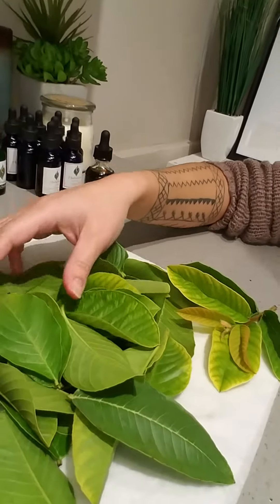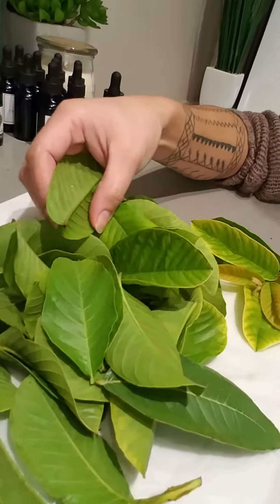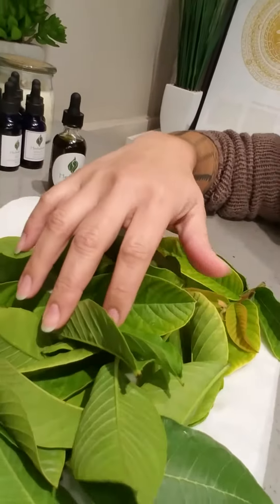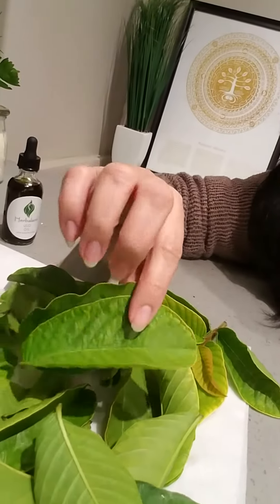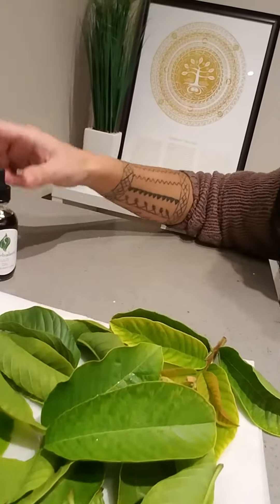What is ULO OIL? | HERBALARIA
ULO oil is a mixture of Guava and other all natural ingredients. Find out about the amazing benefits that ULO Oil can bring you!